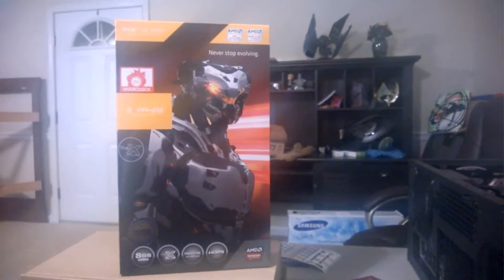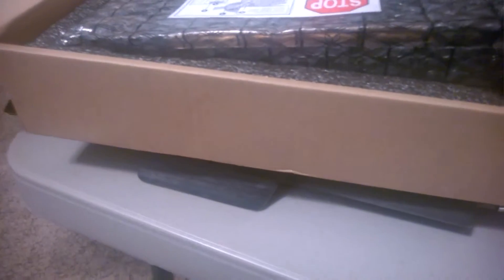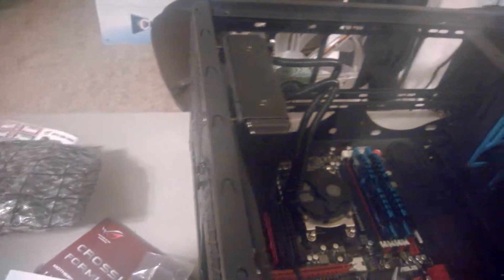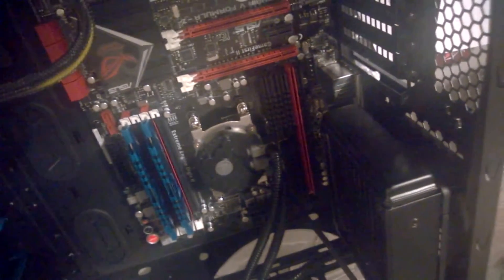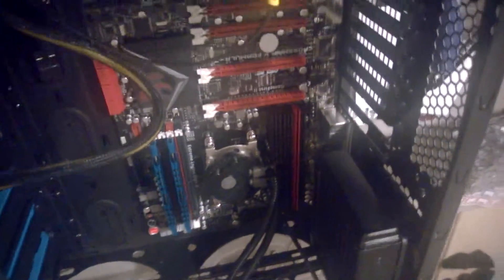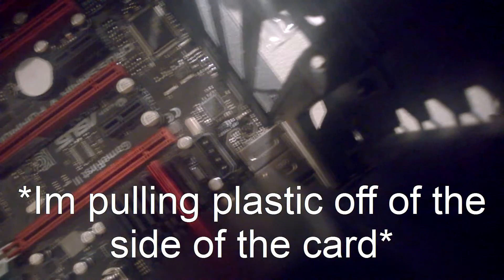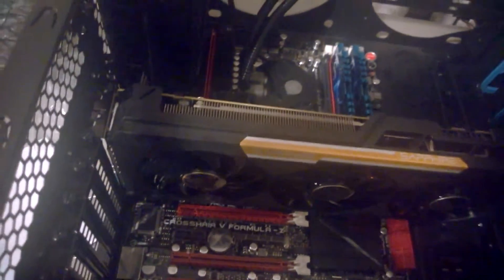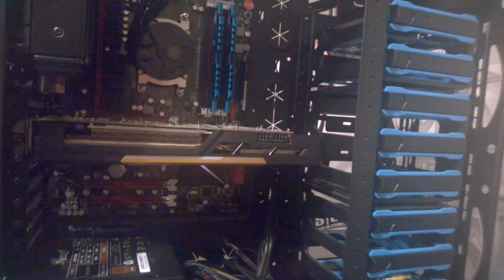Installing the Graphics Card - Saphire R9 390X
Today we are installing our new 8 GB graphics card.

I want to apologize for taking so long to get these videos out. It has been a very hectic holiday season.